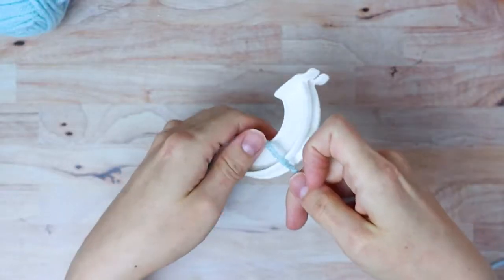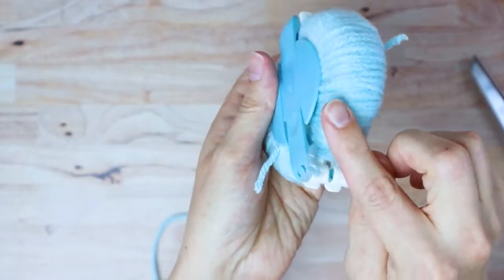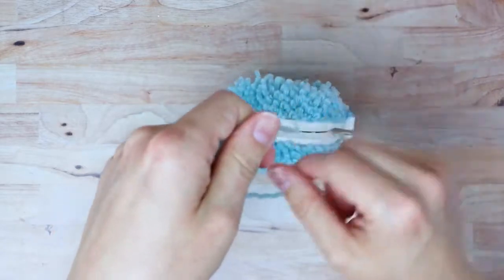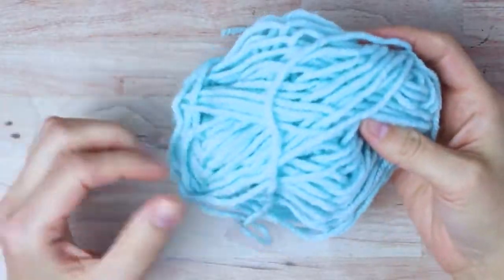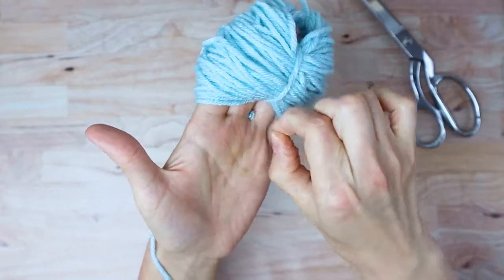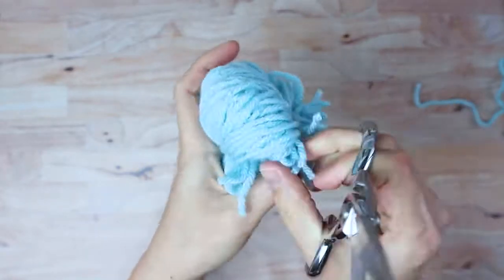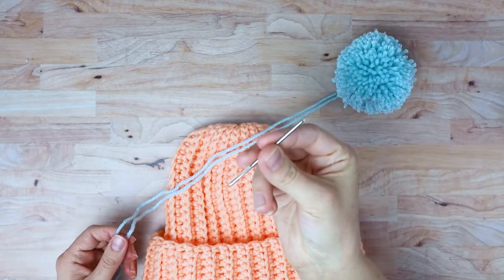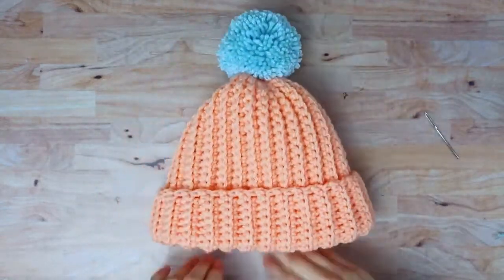How To Make Pom Poms Out Of Yarn 2 Ways!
Learn how to make pom poms out of yarn two different ways in this step by step tutorial. You can use a Clover pom pom maker, or I'll show you another easy trick if you don't have one!

▶︎ Grab the Clover Pom Pom maker set (I'm using the large blue one for this tutorial.)

🤗 Enjoying my videos?

👉 Marching North Shop

🤗 ABOUT CRYSTAL MARTIN FROM MARCHING NORTH Hello! My name's Crystal, and I'm the blogger and YouTuber behind MarchingNorth. I share craft tutorials and DIY inspiration to help you make the most of your creative time. My current favorite hobbies are macrame, crochet, machine knitting, and punch needle, but I love any craft that involves yarn, rope, or textiles!

Marching North is a participant in the Amazon Services LLC Associates Program, an affiliate advertising program designed to provide a means for sites to earn advertising fees by advertising and linking to amazon.com.